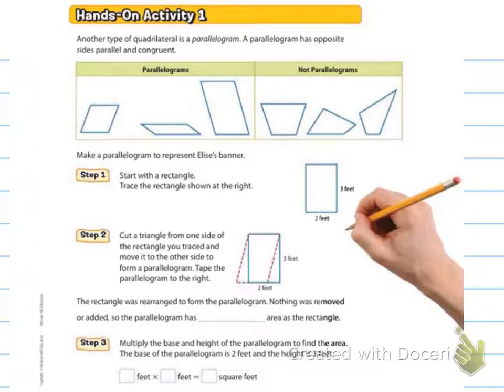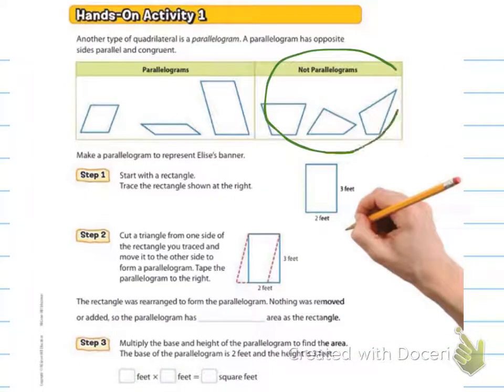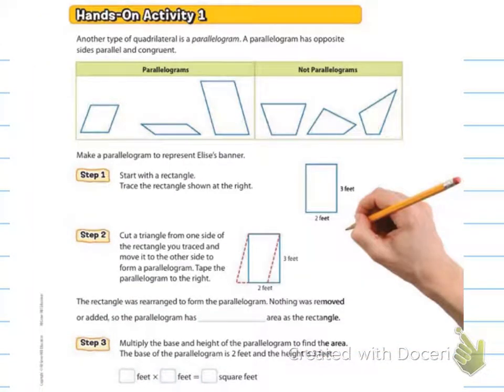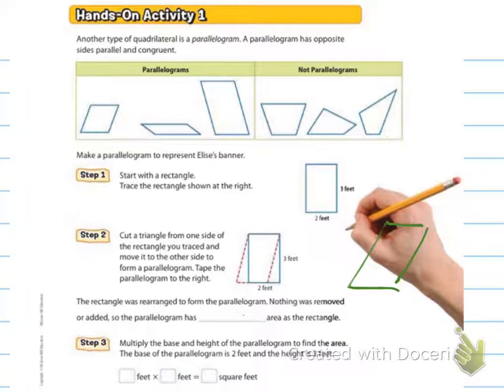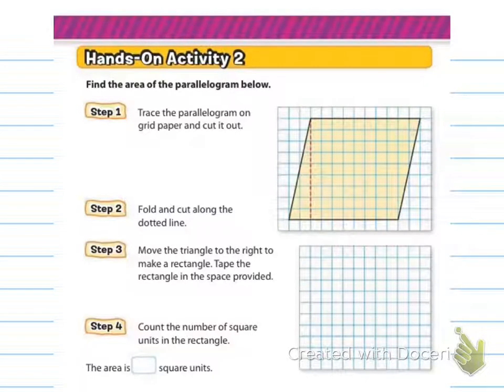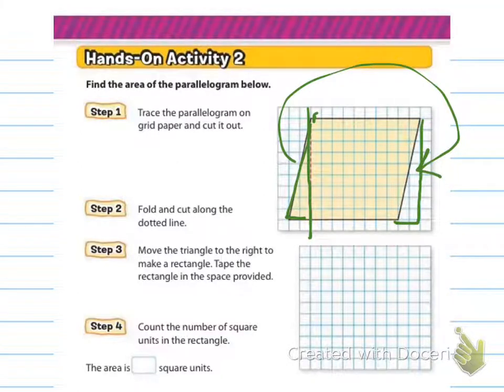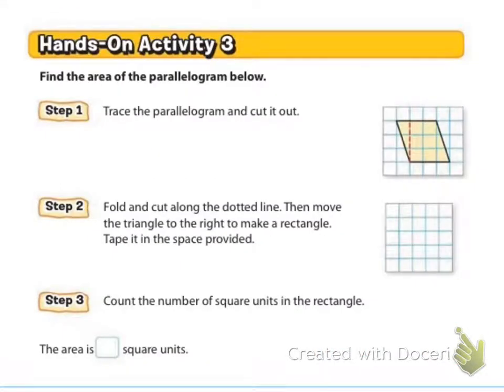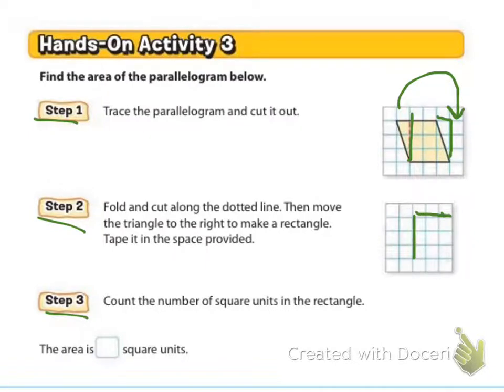Inquiry Lab - Area of Parallelograms